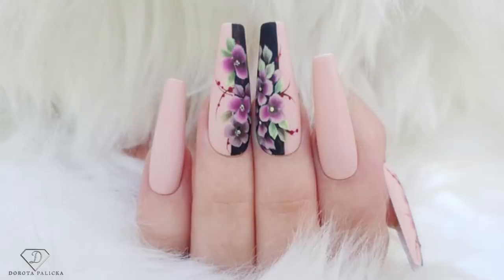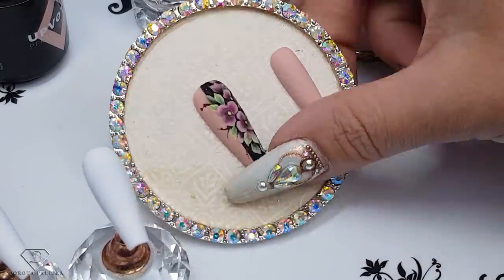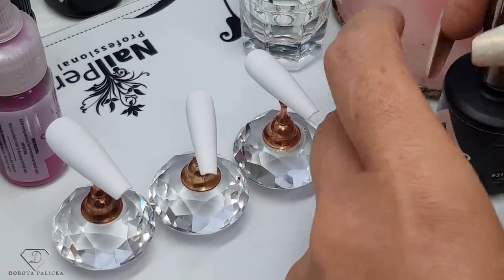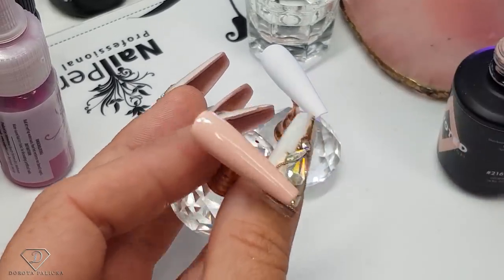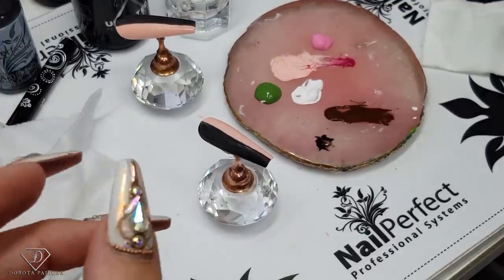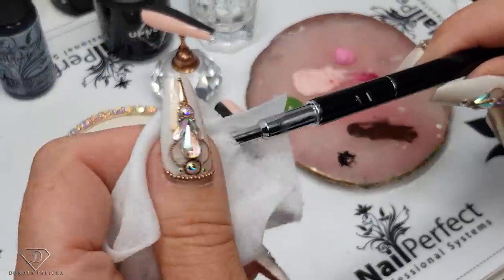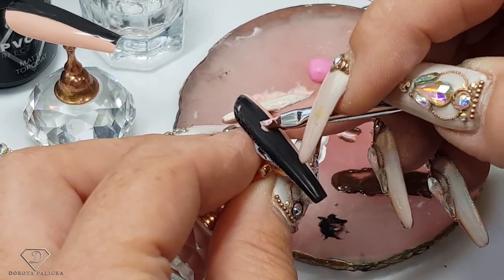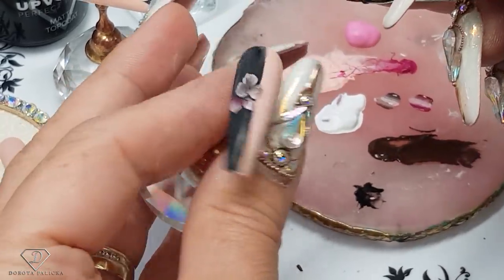Autumn nail art with one stroke flowers using acrylic paints.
Hi in this nail tutorial I will show you how to do beautiful autumn nails with one stroke flowers

Dorota Palicka International Nail Artist And Educator is creating Nail art designs, nail structure tutorials, beauty, Nail trends, nails 2021